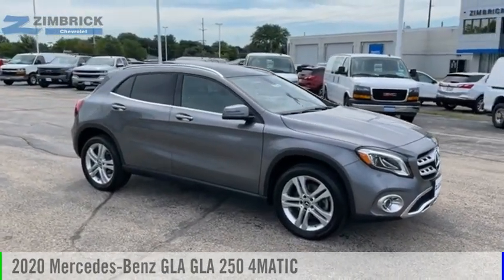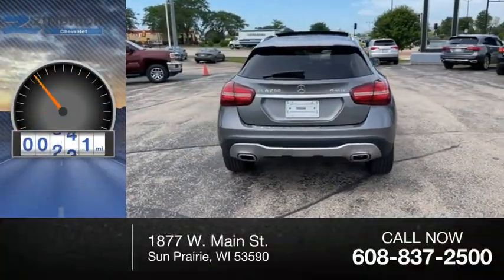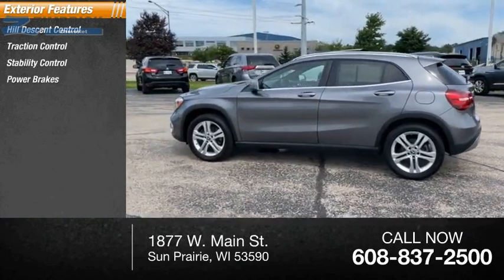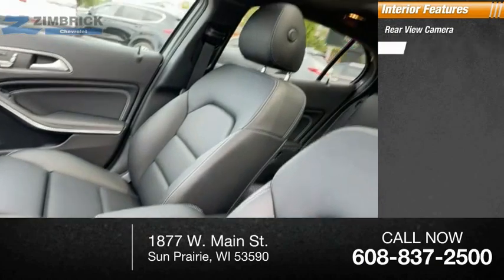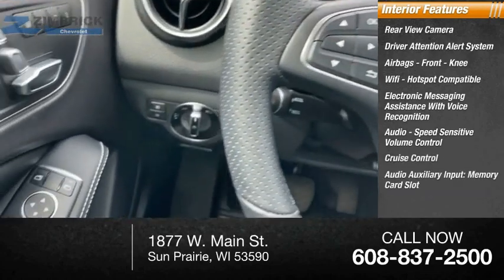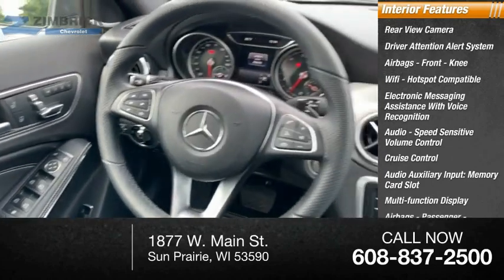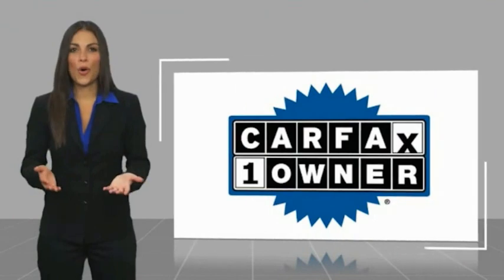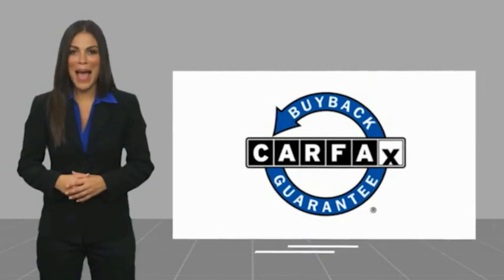2020 Mercedes-Benz GLA Sun Prairie, Madison, Waunakee, De Forest, Cottage Grove, WI 69036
2020 Mercedes-Benz GLA GLA 250 4MATIC

Zimbrick Chevrolet
1877 W. Main St.